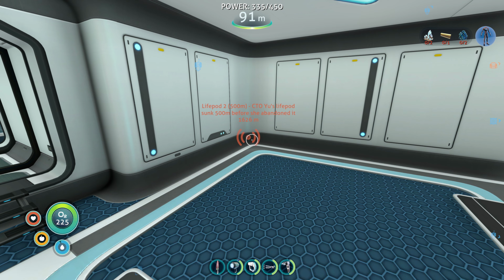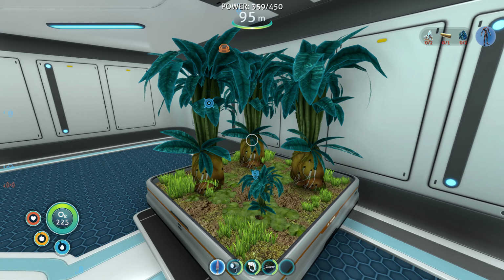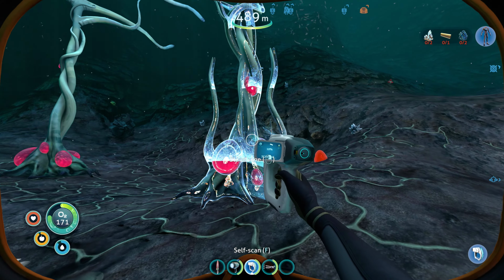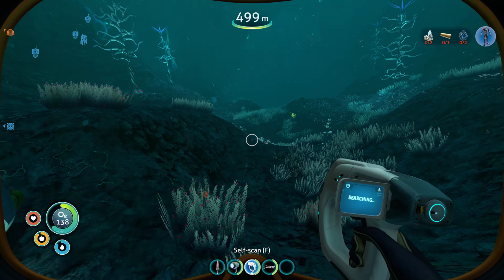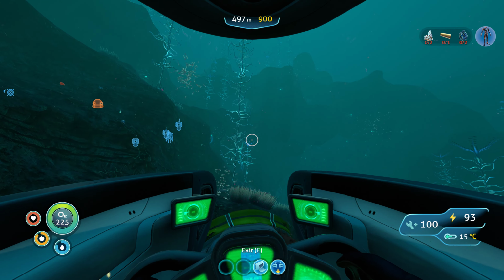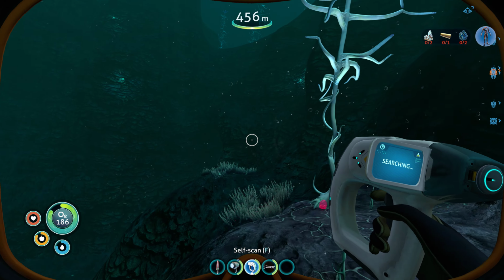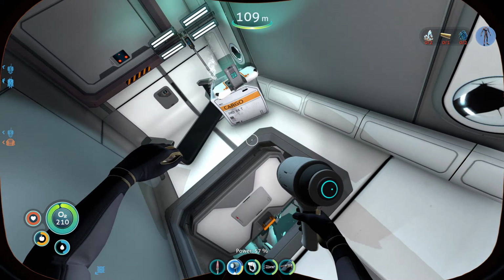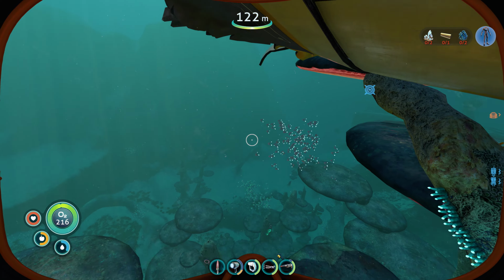Subnautica #33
Finding Lifepod 2 and 13. New resources. A piece of the Aurora on top of "trees". New Growbeds.

Subnautica